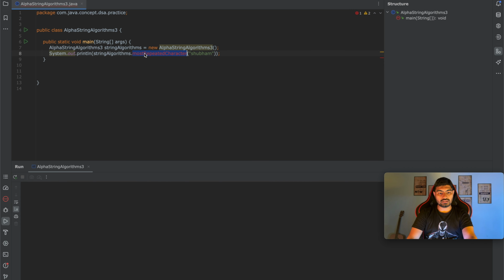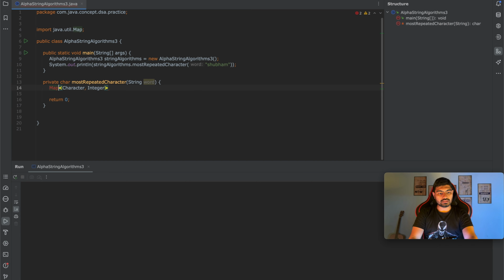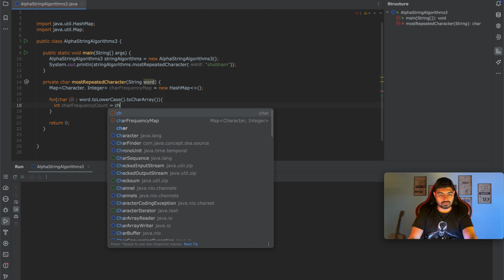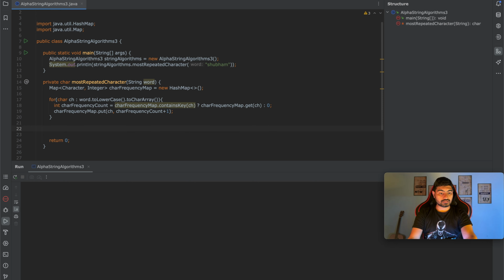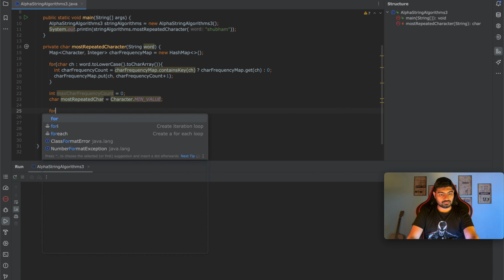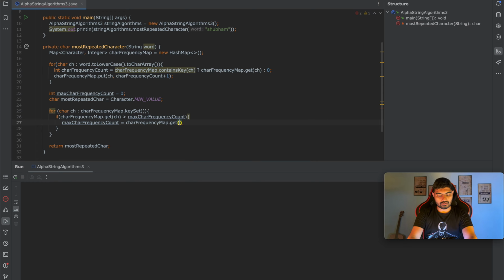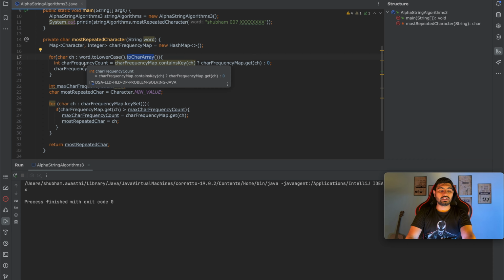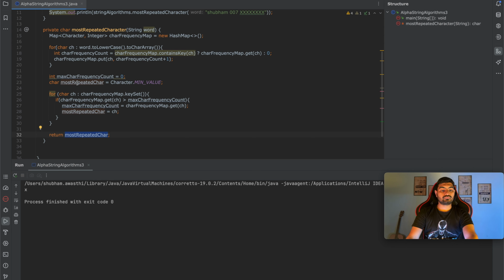047 - Strings - Find the Most Repeated Character in a String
Find the Most Repeated Character in a String